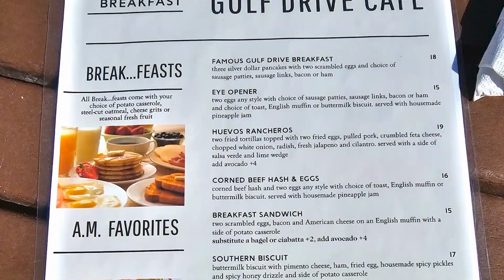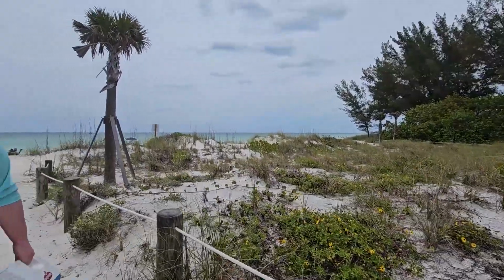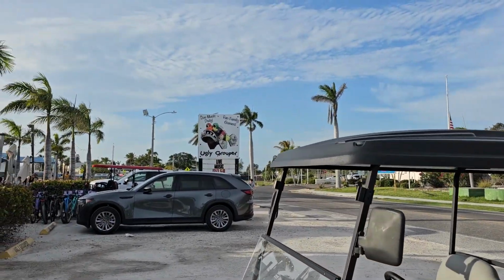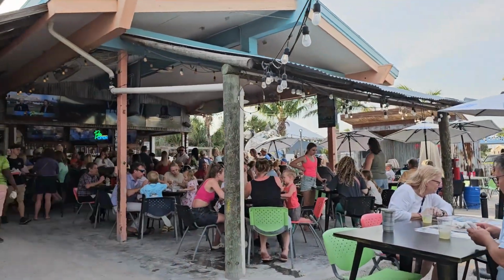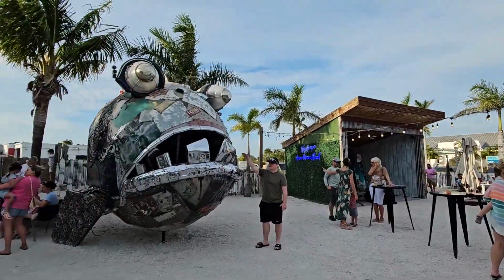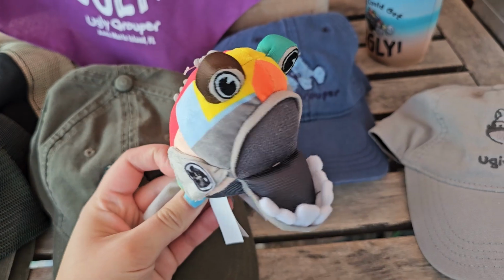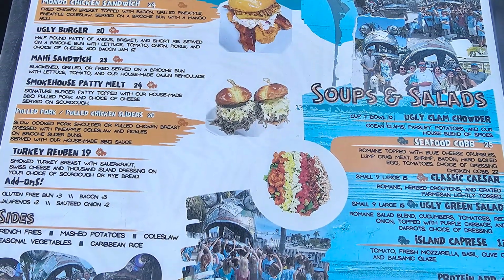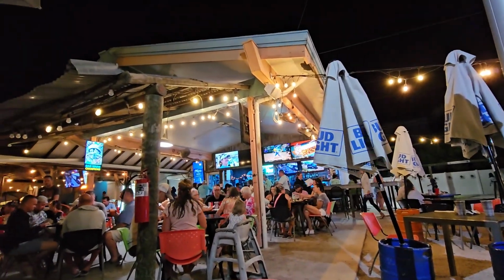Anna Maria Island | Gulf Drive Cafe, Beach Day, The Ugly Grouper | FL Trip 2024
Who doesn't want ice cream for breakfast on vacation?! While on Anna Maria Island, I had a Belgian waffle with strawberries, a giant scoop of ice cream, and whipped cream at Gulf Drive Cafe. And it has a view that can't be beat! After a day at the beach, we ended the evening with dinner at The Ugly Grouper. A long wait but plenty of activities to keep you busy, this restaurant has plenty of ways to eat it's namesake, the grouper.